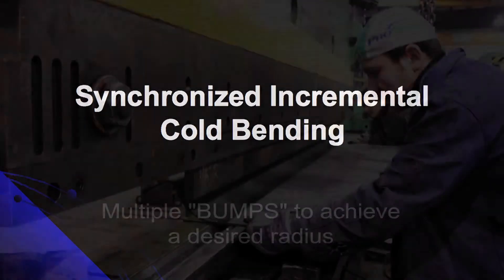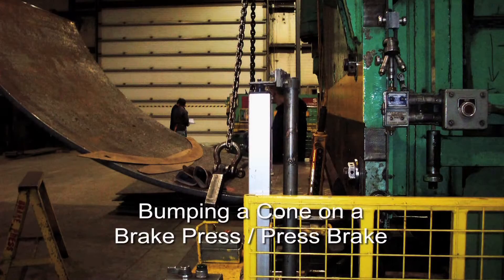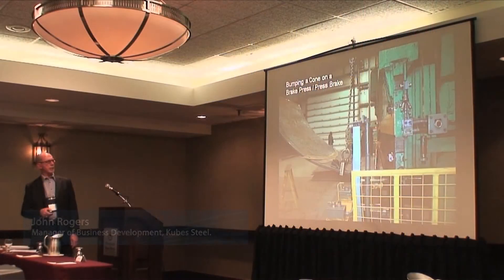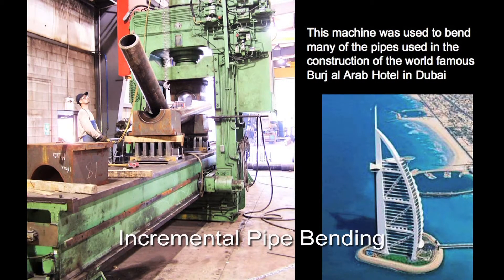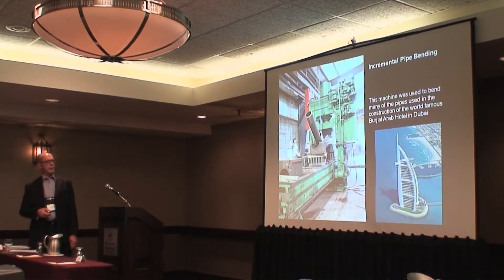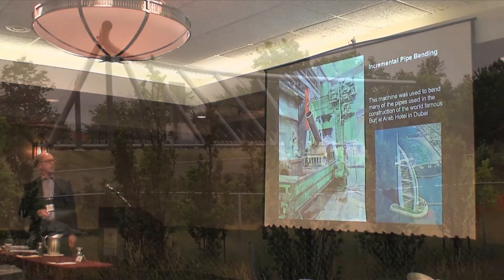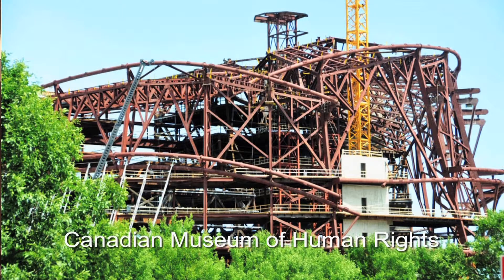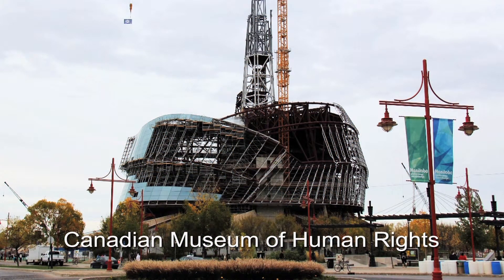Synchronized Incremental Cold Bending | Kubes Steel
How to bend pipes, cones and steel using the synchronized incremental cold bending technique is explained by John Rogers of Kubes Steel.  Includes pictures of our brake press in action and our pipe bending machines, including one Kubes recently acquired that was used to bend the large pipes for the Burj Al Arab hotel in Dubai, later used by Kubes to bend large 28 inch diameter pipes for the Canadian Museum of Human Rights in Winnipeg.